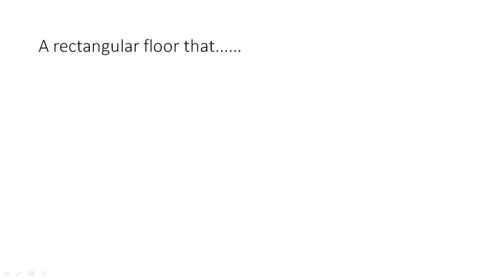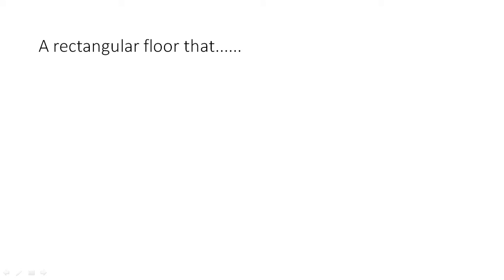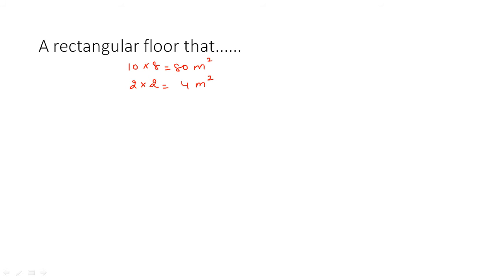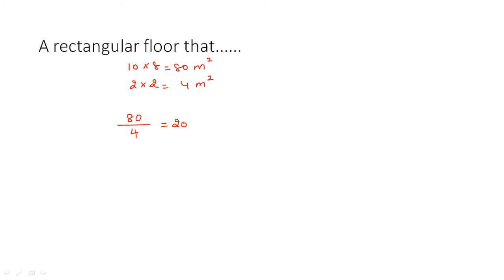OG 19 PS Q 32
A rectangular floor that measures 8 meters by 10 meters is to be cover